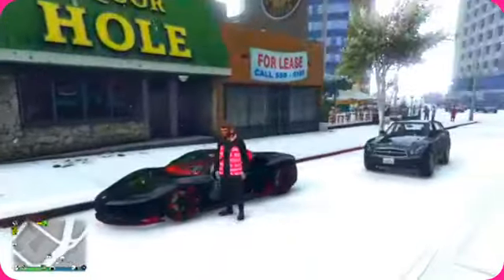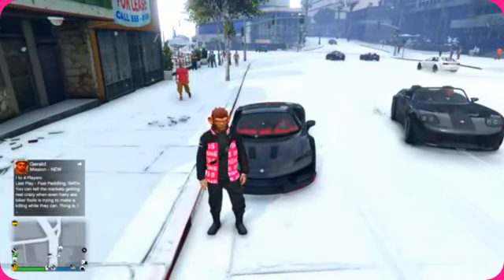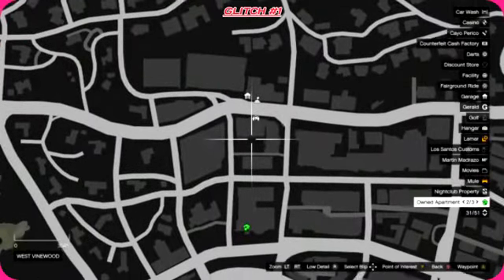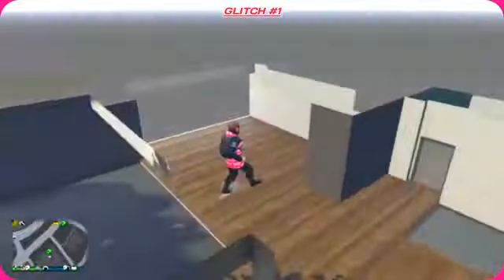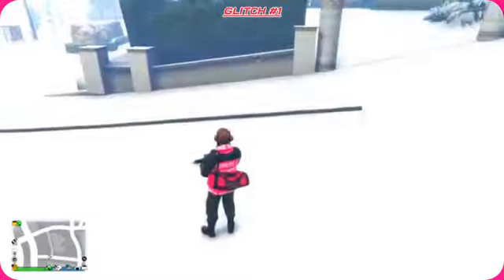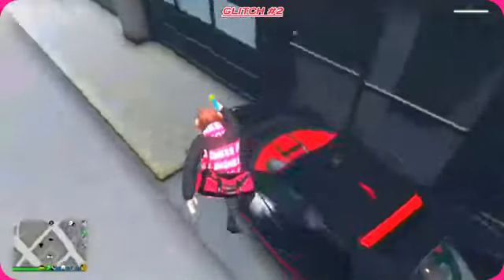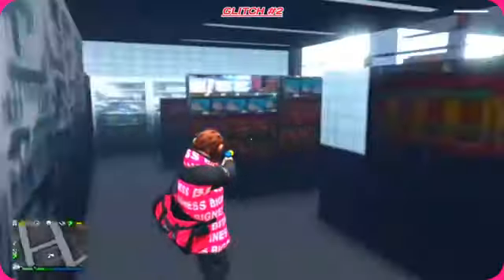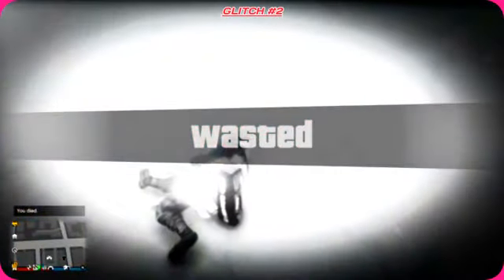(WORKING) *SOLO* TOP 3 BEST GLITCHES IN GTA 5 ONLINE *AFTER PATCH 1.52* (Grand Theft Auto 5)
Thank you guys so much for the support, I’m so excited to start the new goal of 2k subs.